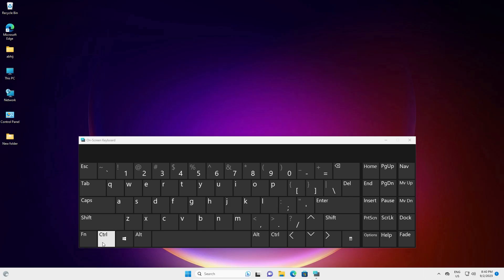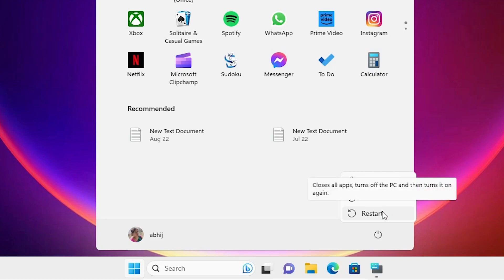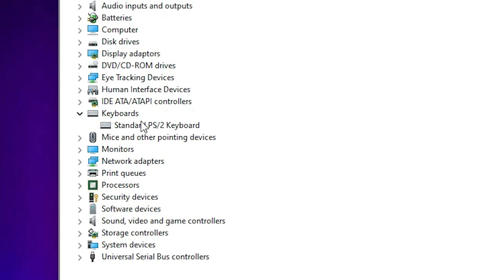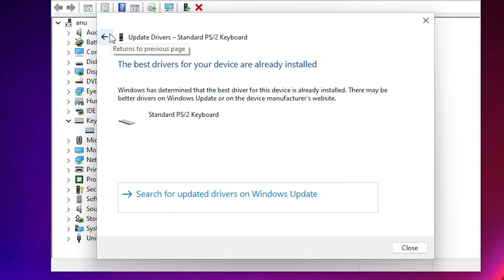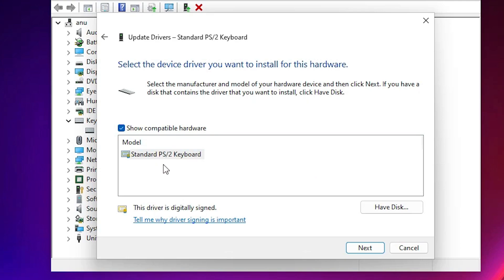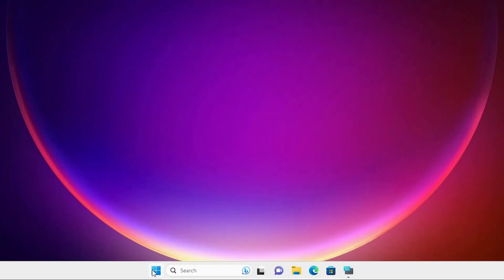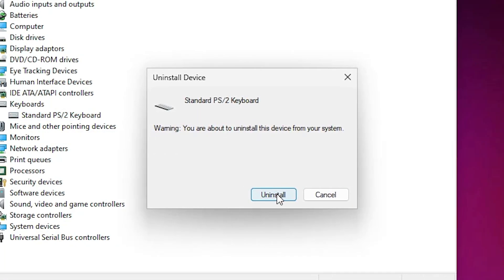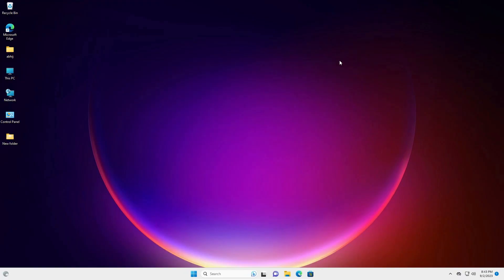How to Fix Left CTRL Key not Working in Windows 11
Is your left CTRL key acting up or not working at all on your Windows 11 computer? Don't worry; we've got you covered! In this comprehensive troubleshooting guide, we'll walk you through various methods to diagnose and fix the issue, so you can get back to smooth and efficient computing.

In this video, you'll discover:

Common reasons why the left CTRL key might stop working.
Step-by-step instructions on how to identify and address software-related problems.
Hardware solutions if the issue is related to your keyboard or physical connection.
Tips for preventing future CTRL key problems in Windows 11.
Having a malfunctioning CTRL key can be frustrating, especially if you rely on it for various keyboard shortcuts. Watch this tutorial to regain control over your keyboard and enhance your Windows 11 experience.

If you found this video helpful, please give it a thumbs up, subscribe for more Windows 11 troubleshooting tips, and don't forget to hit the notification bell to stay updated with our latest content. If you have any questions or other issues you'd like us to cover, please leave them in the comments section below.